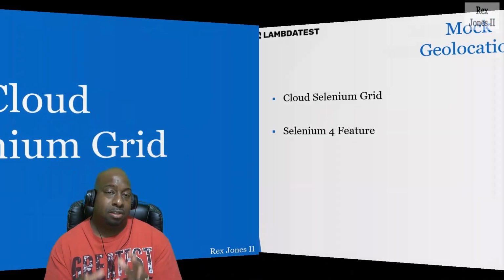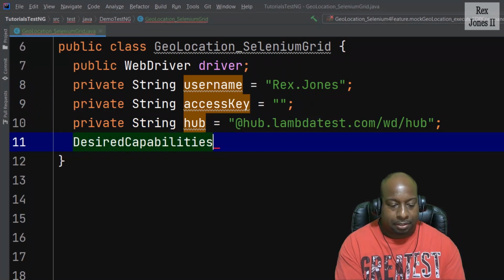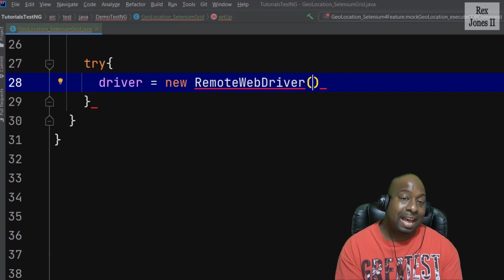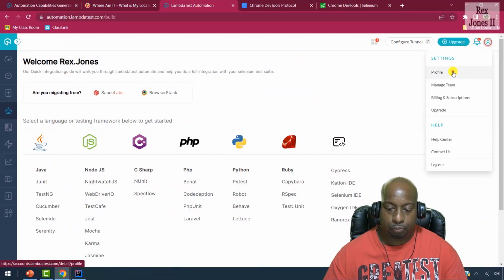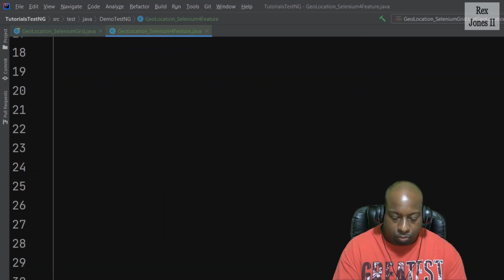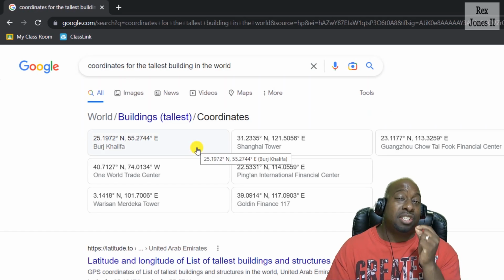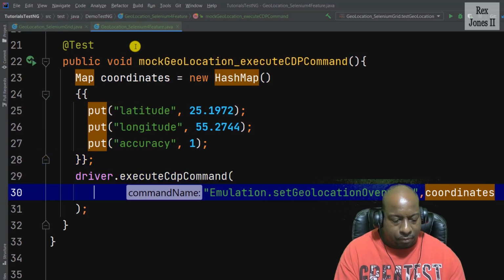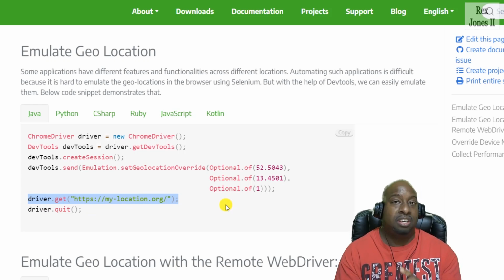TestNG Framework Tutorial | How To Perform Geolocation Testing📍| Part-XI | TestMu AI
Watch this video to learn how to mock a browser’s geolocation in two amazing ways while using the TestNG framework.

📢 In this eleventh video of the TestNG tutorial for beginners series, 𝑹𝒆𝒙 𝑱𝒐𝒏𝒆𝒔 (@RexJonesII), a seasoned QA Engineer, Trainer, YouTuber, and Blogger, explains what geolocation testing is and its importance. He further demonstrates how to mock the browser’s geolocation using the cloud Selenium Grid and the Selenium 4 feature method. Finally, he concludes the video by explaining yet another way of mocking geolocation in Selenium 4 - by using the DevTools class.

🎯Ｖɪᴅᴇᴏ Ｃʜᴀᴘᴛᴇʀꜱ 👀
00:07 Introduction
00:45 Setup Geolocation via Selenium Grid
11:35 Mock Geolocation via executeCDPCommand
20:17 Mock Geolocation via Dev Tools Class
21:31 Conclusion

🚩 𝑾𝒉𝒂𝒕 𝒊𝒔 𝒈𝒆𝒐𝒍𝒐𝒄𝒂𝒕𝒊𝒐𝒏 𝒕𝒆𝒔𝒕𝒊𝒏𝒈?
➡ Geolocation testing is a method by which websites can test their behavior in different geographic locations. By switching the server from one country to another, scripts can serve up different versions of a site based on the location.

🚩 𝑾𝒉𝒂𝒕 𝒊𝒔 𝒕𝒉𝒆 𝒊𝒎𝒑𝒐𝒓𝒕𝒂𝒏𝒄𝒆 𝒐𝒇 𝒈𝒆𝒐𝒍𝒐𝒄𝒂𝒕𝒊𝒐𝒏 𝒕𝒆𝒔𝒕𝒊𝒏𝒈?
➡ Websites served to people in different countries may be in different languages or feature different content or products. Geolocation testing is essential to ensure that your users get the right content.
➡ Geolocation testing can be used to see if product features that depend on geolocation (like content) are localized based on where the user is and what they look like.
➡ It is also crucial in evaluating SERP (search engine result pages). Better search rankings, in turn, contribute to improving website conversions (or web apps).

🔸 How do you test geolocation?
🔸 How do I change my browser location for testing?
🔸 How can I test my website in another country?

☛ Why Is It Important To Test Website From Different Country Locations?

Perform scalable and reliable cross-browser compatibility testing of your website and web app on the latest mobile and desktop browsers